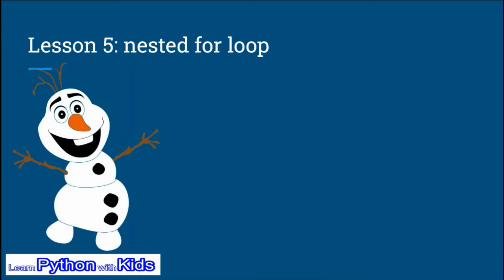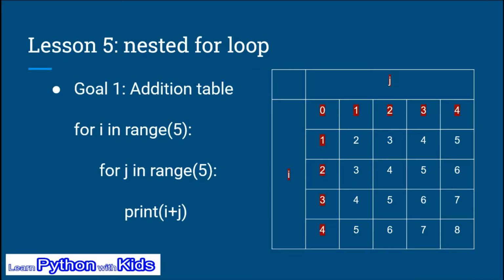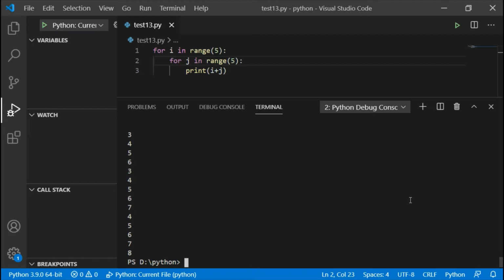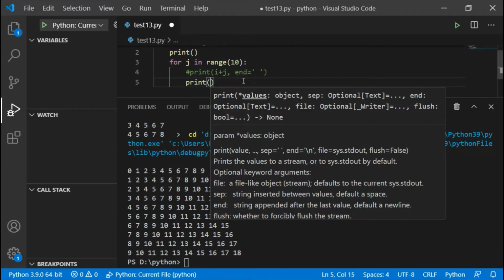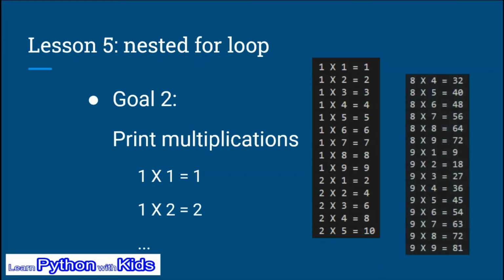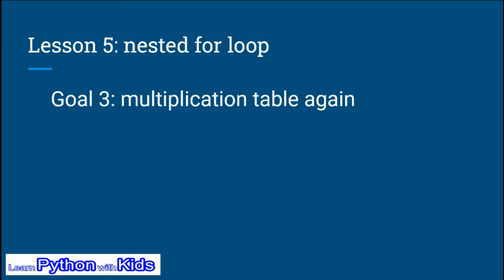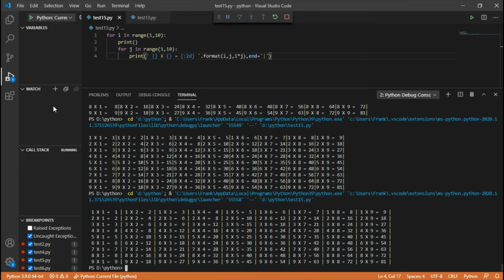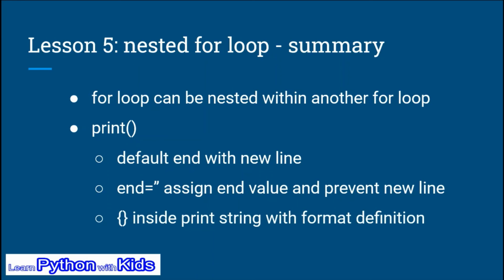Learn Python with Kids - Lesson 5: Nested For Loop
test13.py
for i in range(21):
    print()
    for j in range(21):
print(i+j, end=' ')
        print('{:3d}'.format(i*j),end=' ')

test14.py
for i in range(1,10):
    for j in range(1,10):
        print(i, 'X', j, '=', i*j)

test15.py
for i in range(1,13):
    print()
    for j in range(1,13):
        print(' {:2d} X {:2d} = {:3d} '.format(i,j,i*j),end='|')